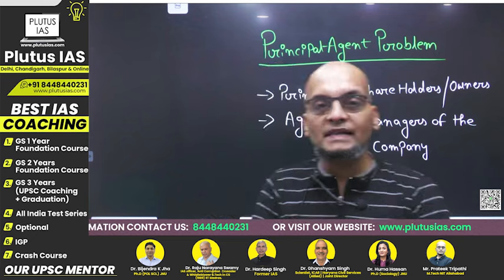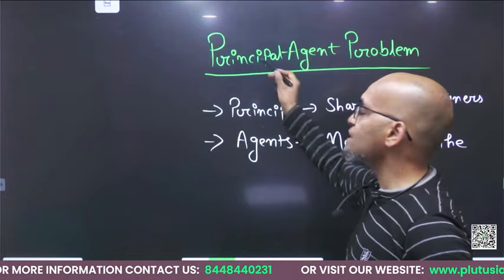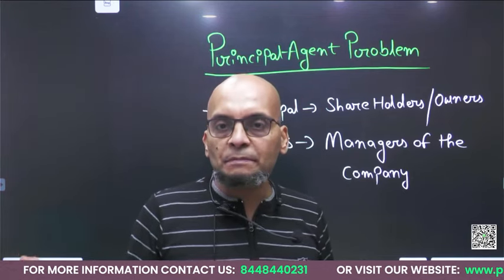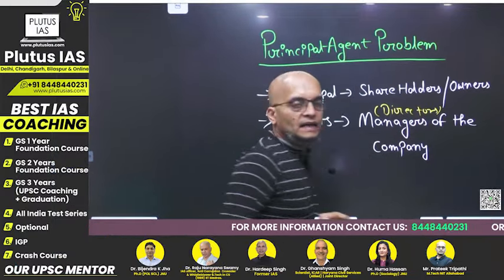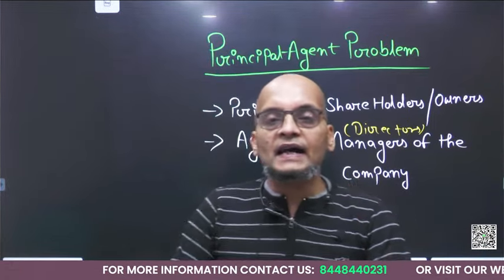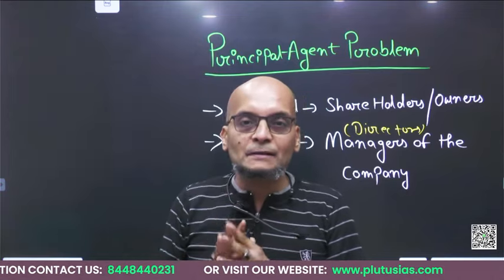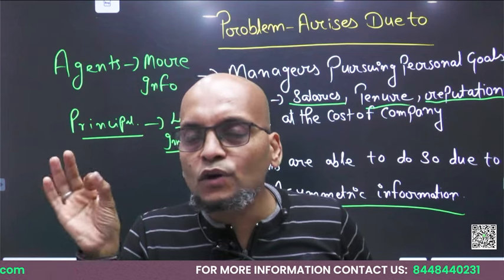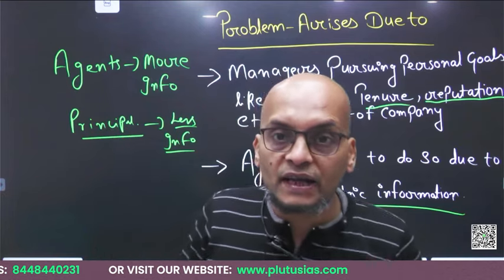Understanding the Principal-Agent Problem | Economics Optional for UPSC | Prateek Tripathi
In this insightful session, Prateek Tripathi, an esteemed faculty member with credentials including an M.Tech from MNNIT, Allahabad, an M.Sc in Physics, and a Master in Economics, delves into the complexities of the Principal-Agent Problem, a crucial concept in Economics Optional for UPSC aspirants. Learn how asymmetric information affects the relationship between principals and agents, and its implications in various economic scenarios. Prateek's comprehensive analysis and clear explanations will help you grasp this concept effectively for your UPSC preparation.

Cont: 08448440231